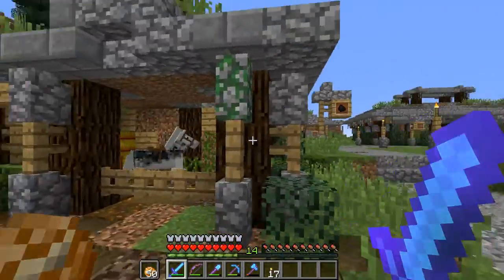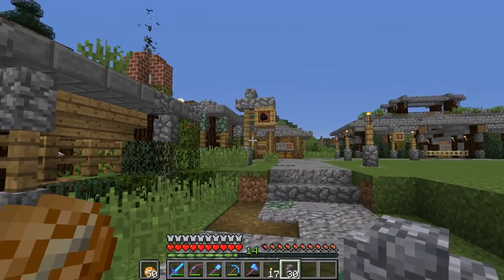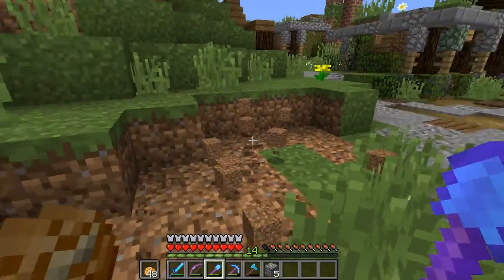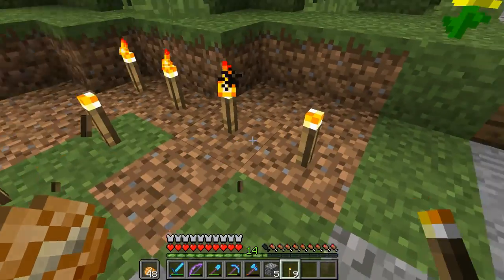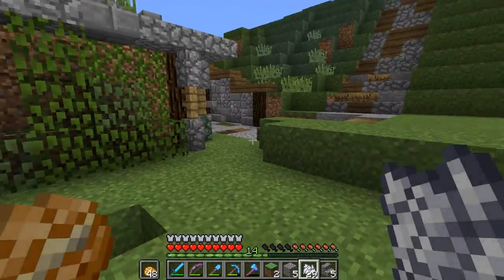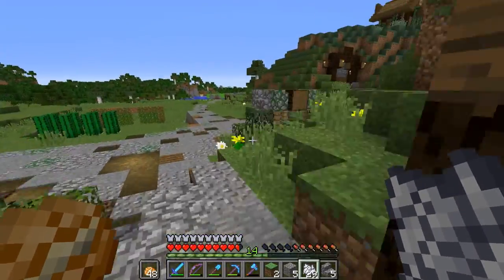Minecraft - Taking Out The Trash - Let's Play Along With Piggy Episode 67 [Season 3]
Its time to find a place to put all the junk piggy carries around!

Let's Play Along With Piggy
A New Style of Minecraft Let's Play

Map Seed : 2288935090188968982 / Load this seed in Minecraft 1.8 or higher for PC

Join me, thepigglesworth, in my Minecraft LP (Let's Play). During each episode a project will be accomplished and you, the audience, are invited to play along. Finish the project and send pictures to my Twitter @2piggles. Don't worry if you are playing PC, console, or pocket edition. Don't worry if you are in survival or creative. Don't worry how good you think your build is. I will do my best to retweet every build!